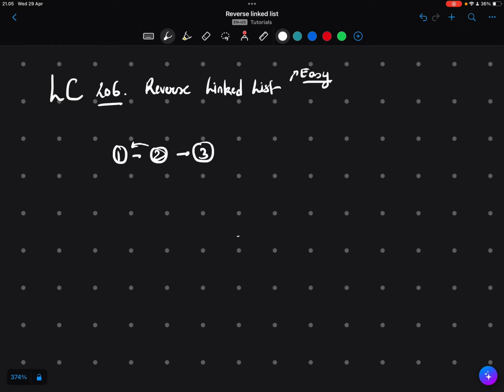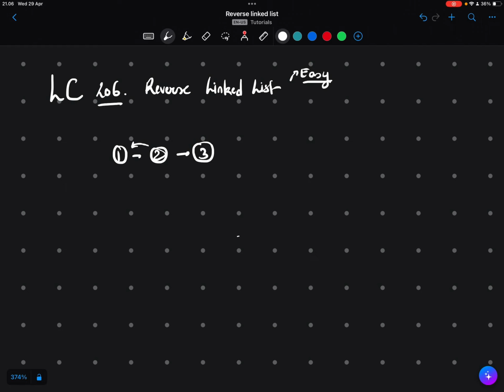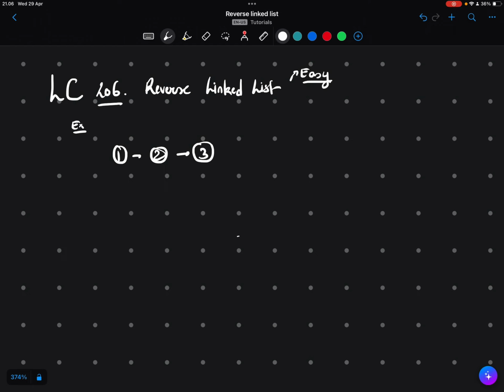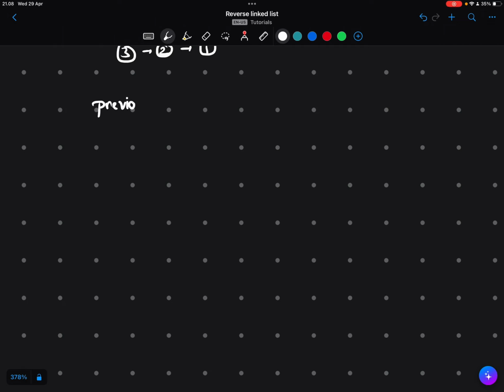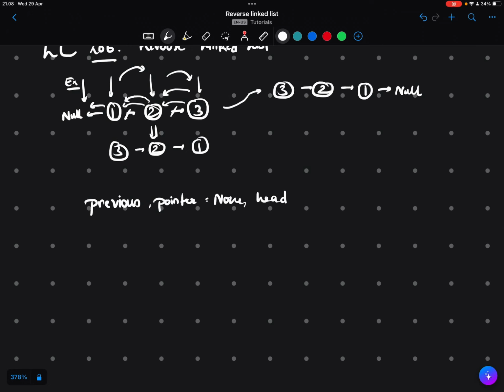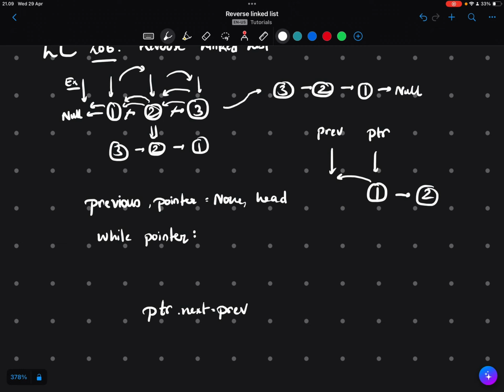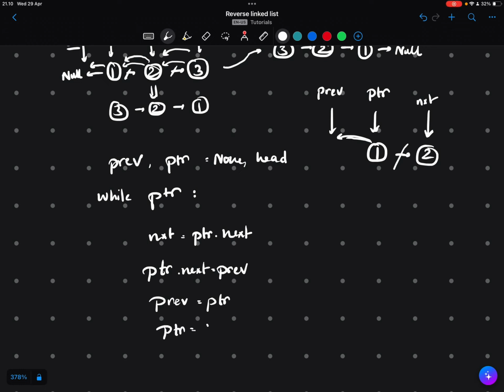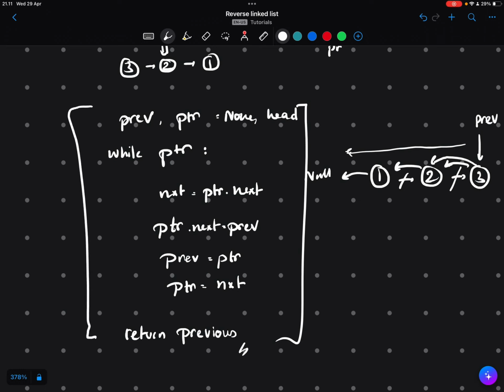Reverse linked list